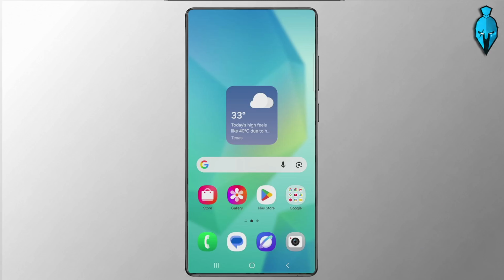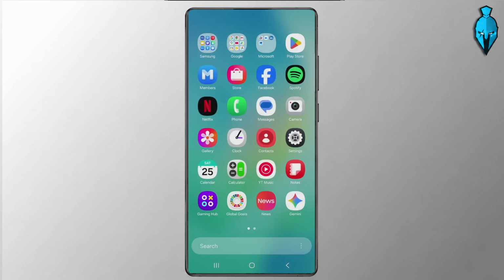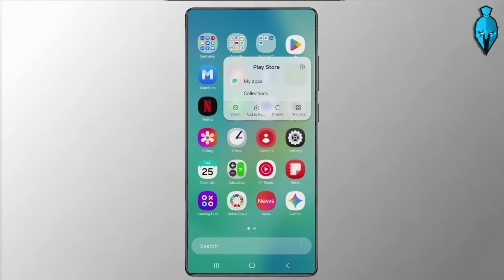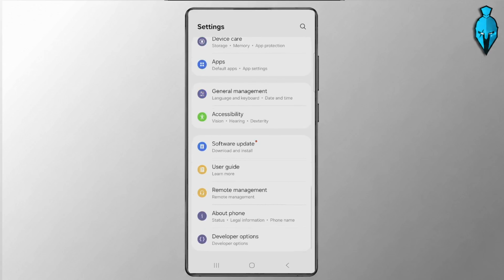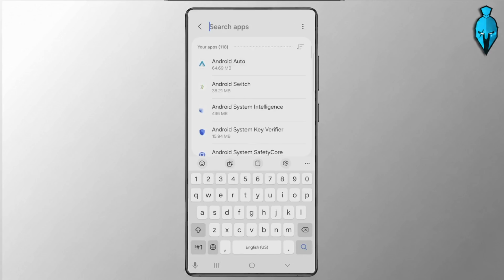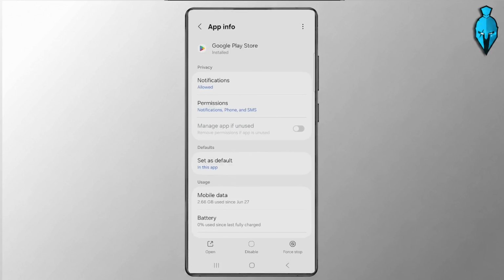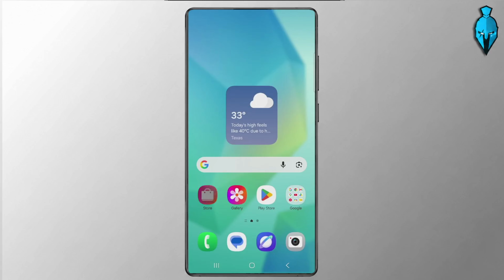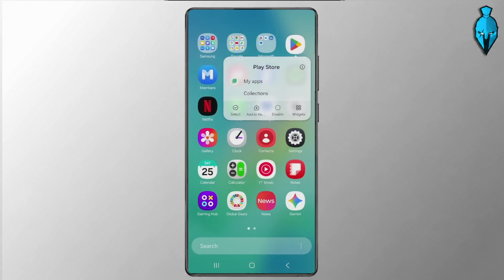Google Play Store Missing On Android - Full Guide